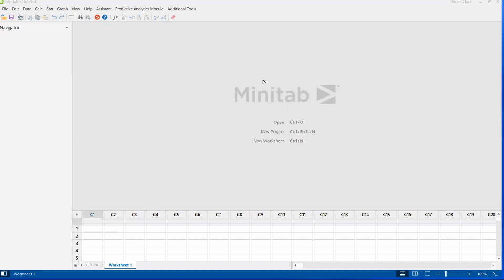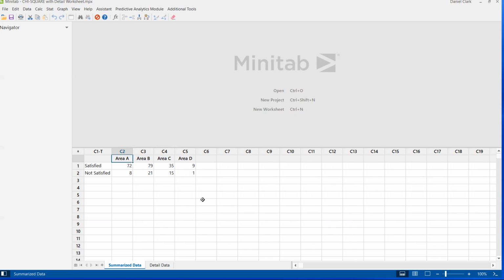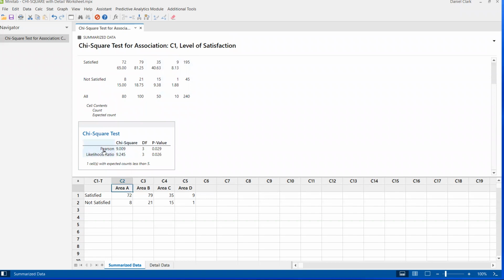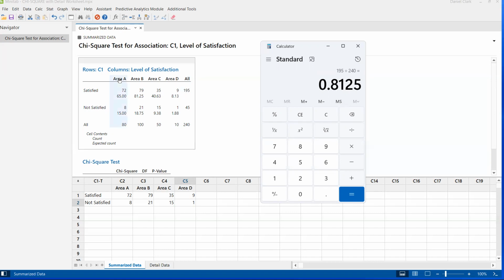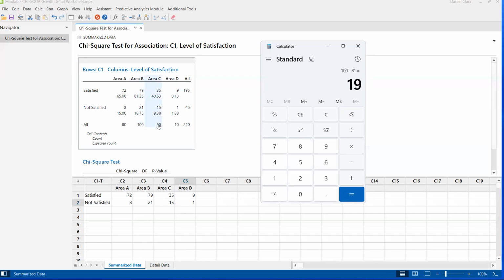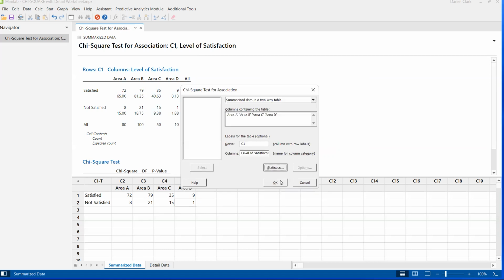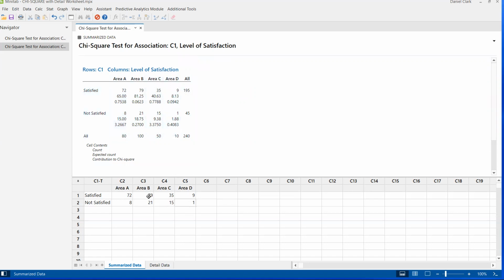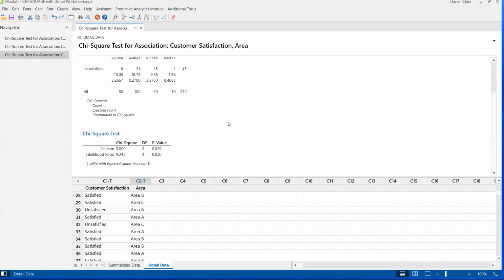HADM 7130 Chi Square